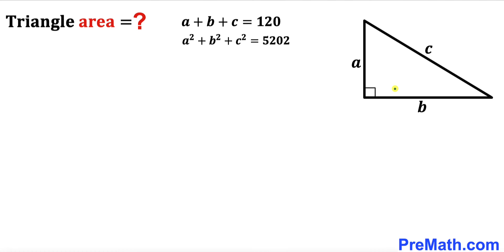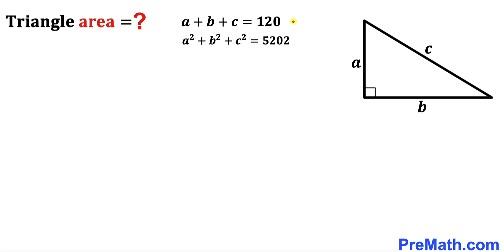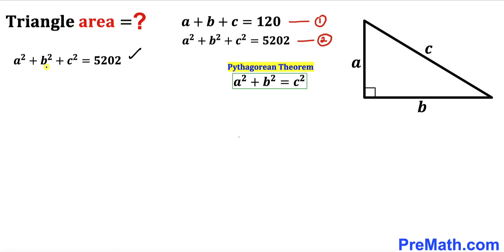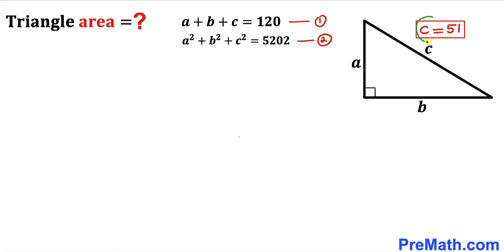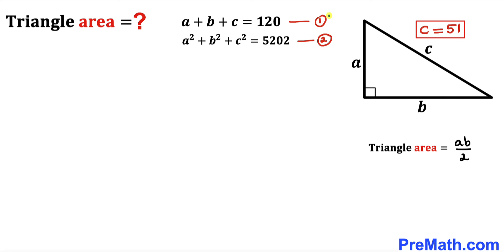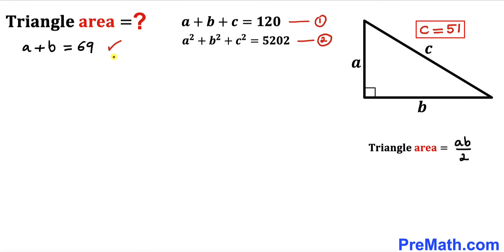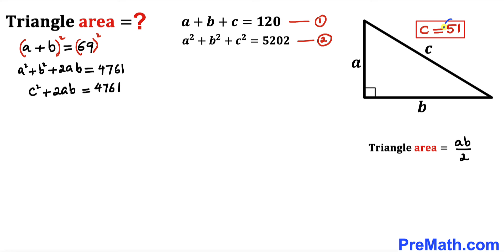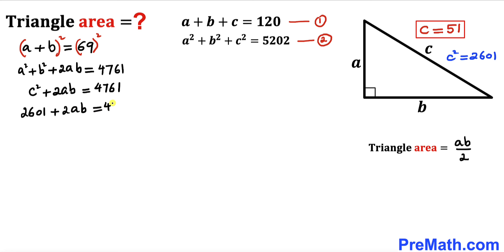Can you find Area of the triangle? | (Algebra)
Learn how to find the Area of the triangle. Important Geometry and Algebra skills are also explained: Pythagorean Theorem; area of a triangle formula; perimeter. Step-by-step tutorial by PreMath.com

blackpenredpen
math olympics
olympiad exam
math olympiada
British Math Olympiad
olympics math
olympics mathematics
Number Theory
mathcounts
math at work
Pre Math
Olympiad Mathematics
Olympiad Question
Geometry
Geometry math
Geometry skills
Right triangles
imo
Competitive Exams
Competitive Exam
Calculate the length AB
Pythagorean Theorem
Right triangles
Intersecting Chords Theorem
coolmath
my maths
mathpapa
mymaths
cymath
sumdog
multiplication
ixl math
deltamath
reflex math
math genie
math way